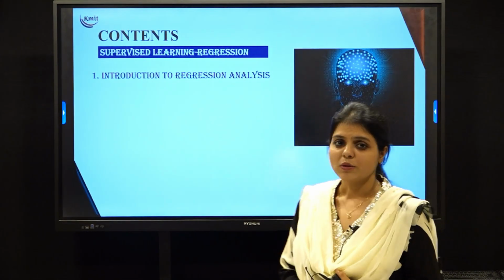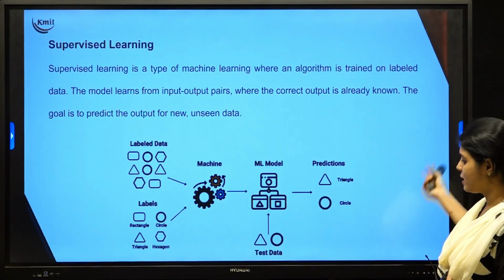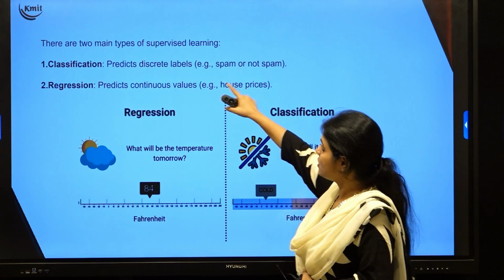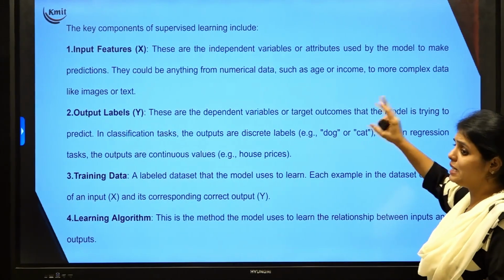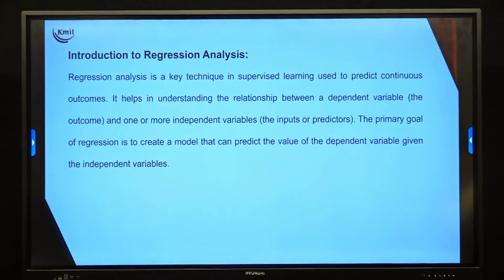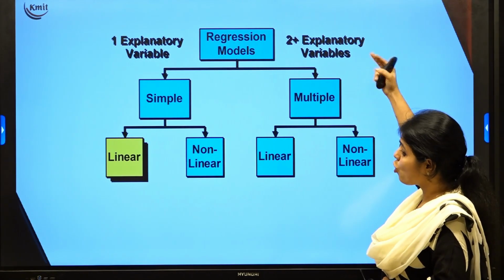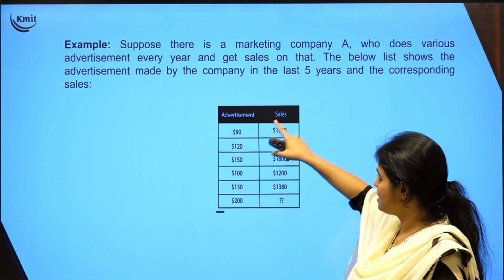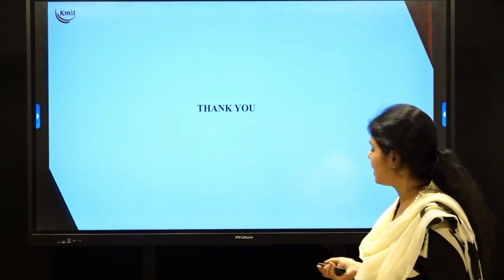UNIT - 3_Introduction to Regression Analysis